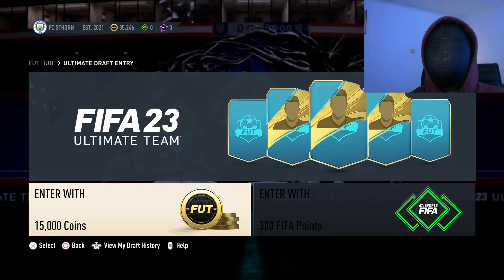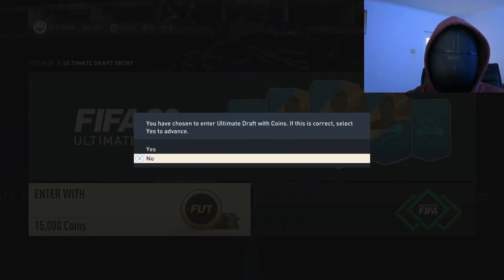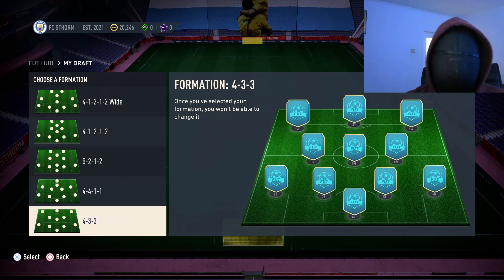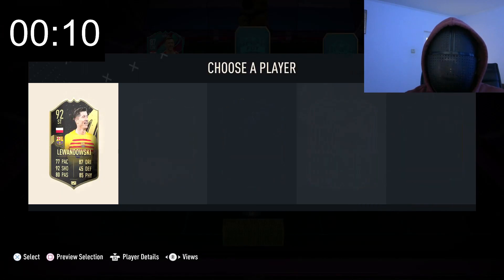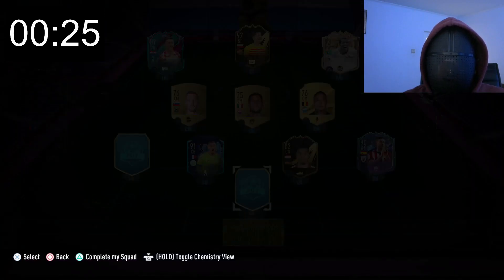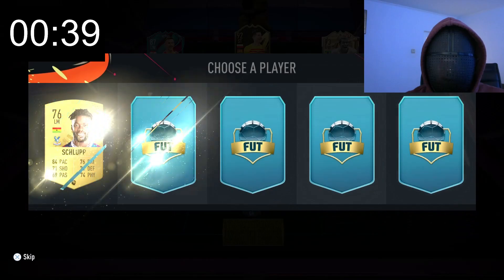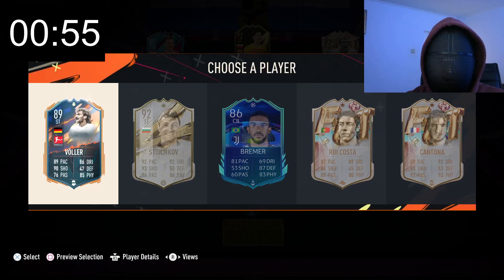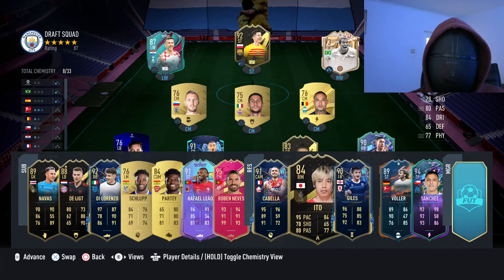I chose only the first option in a draft | basically the fastest way to do a draft